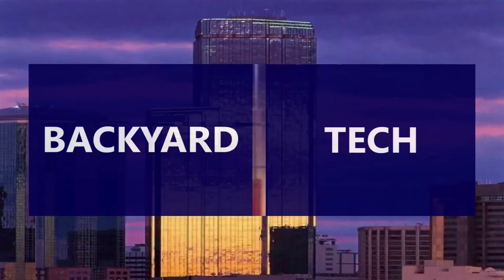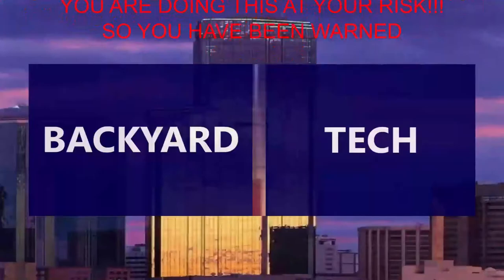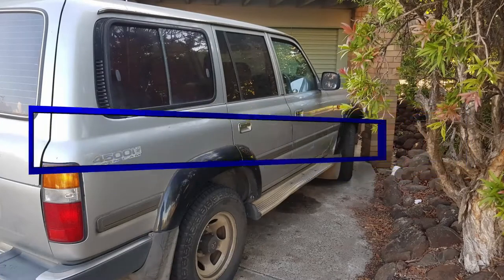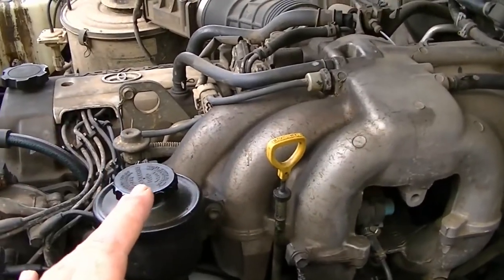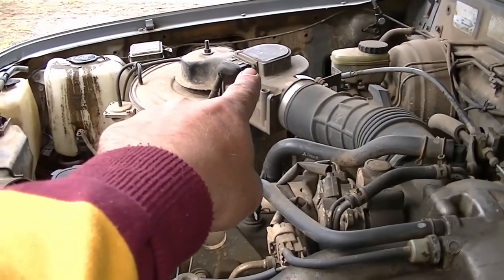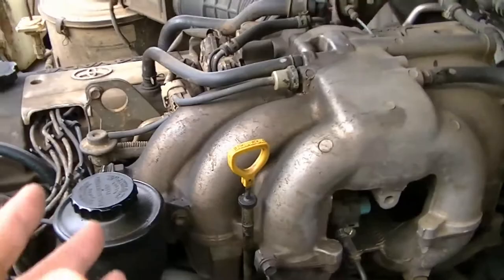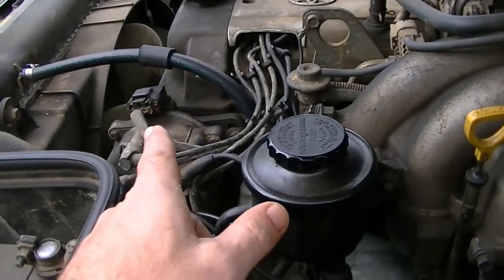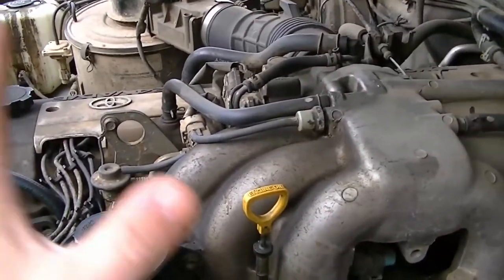80Series - 1FZ-F Conversion to EFI and Bonus Ending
In this 80 Series video, I answer a question from a viewer regarding their 1FZ-F 1993 80 series and converting it EFI

Ident Music used in this video is a remix of GTV 9 ident music from 1998